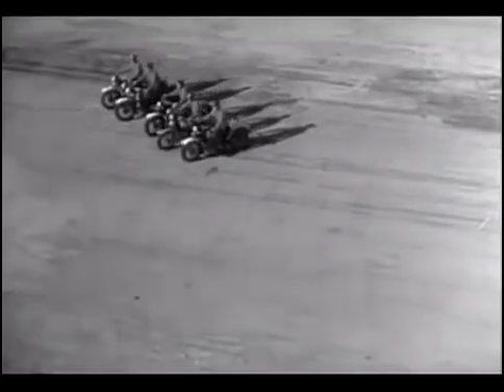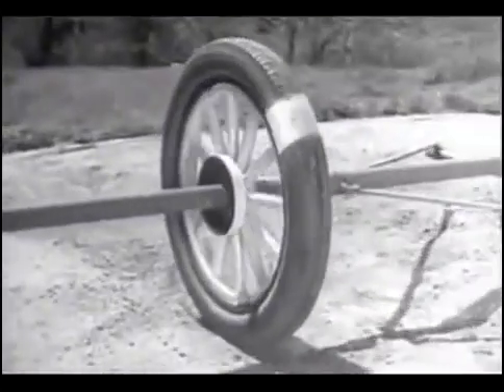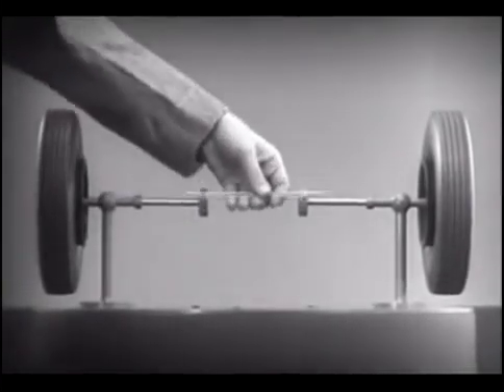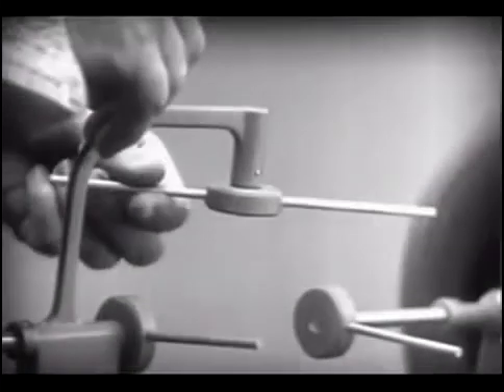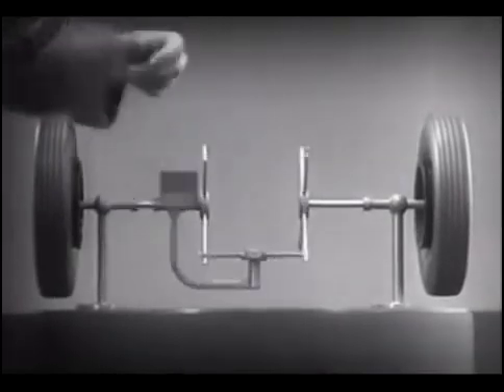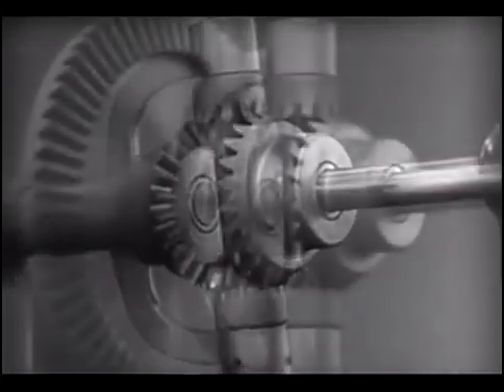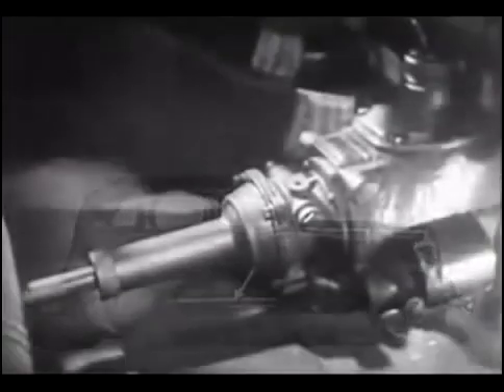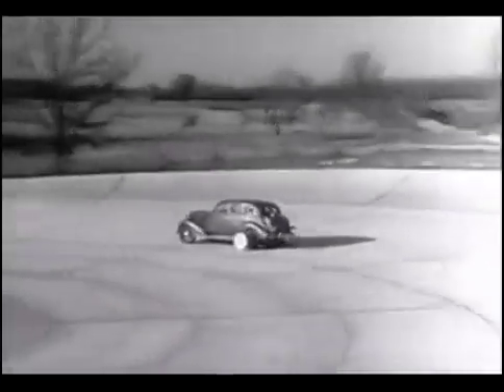Fonctionnement D'Un Differentiel Automobile (En Anglais)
Fonctionnement Différentiel Automobile